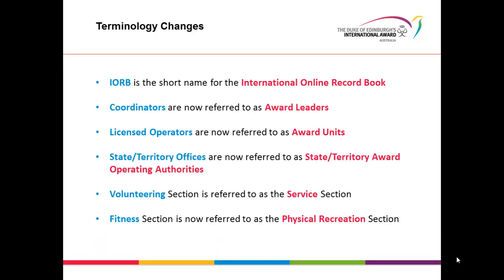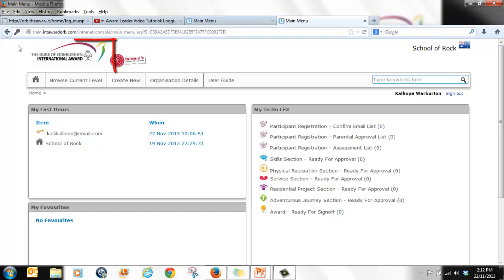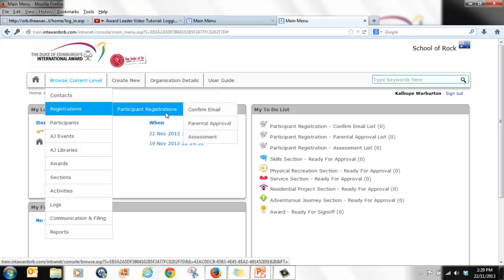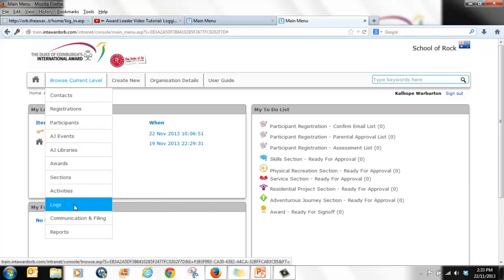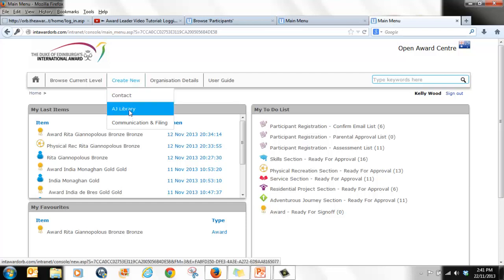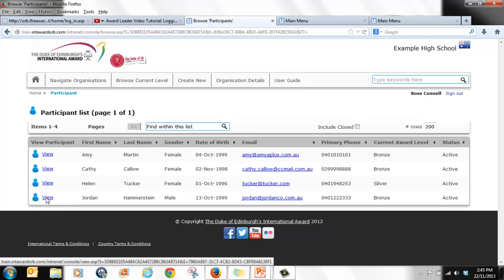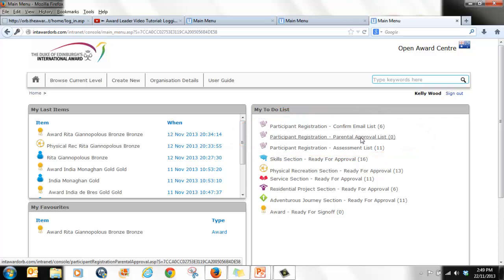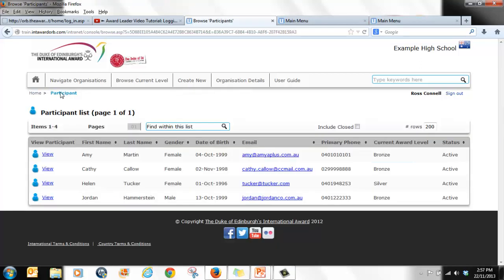Award Leader Video Tutorial: Navigating around the International Online Record Book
How do I find my way around the IORB? Navigation and search tools featured in the IORB.